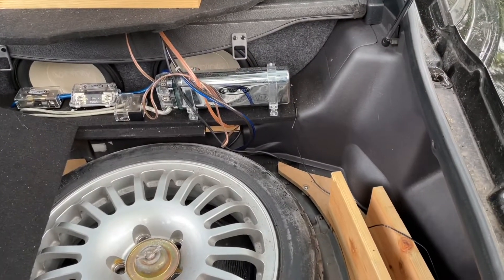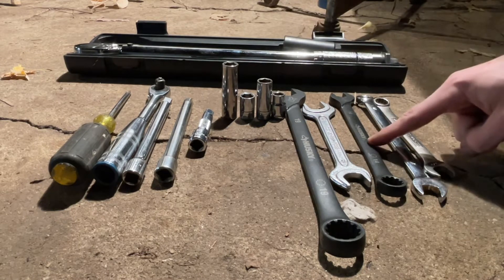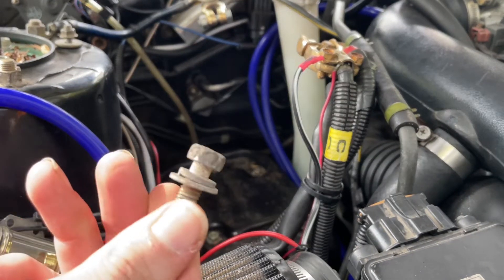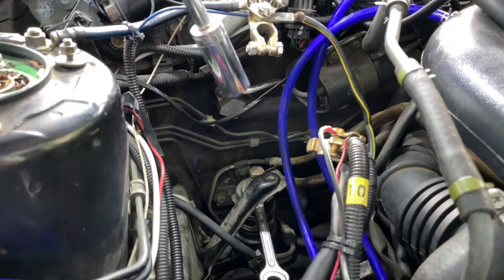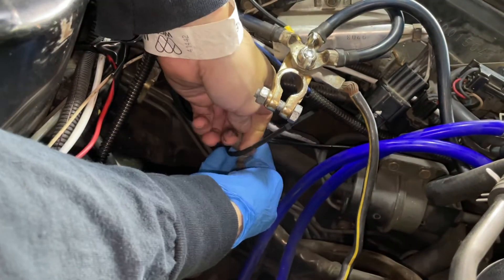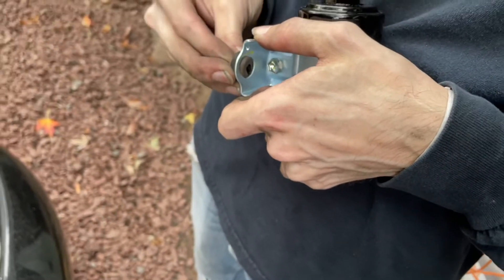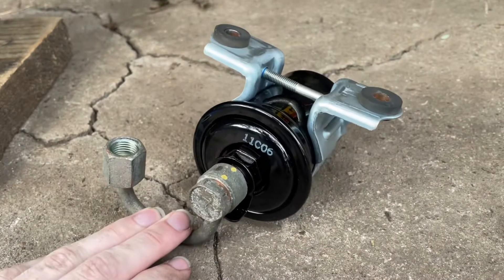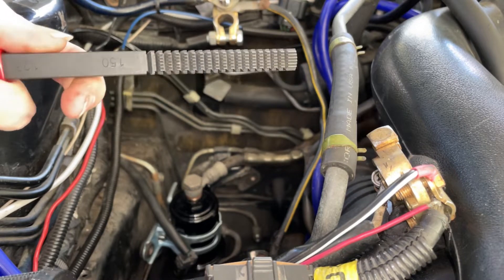Mitsubishi 3000gt Vr-4 Fuel Filter Replacement (DR-650 Turbo Build - Part 2)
Mitsubishi 3000gt/ Dodge Stealth Fuel Filter Replacement.

This applies to all 3sgto’s, including non-turbo DOHC and SOHC.

I’ve completed fuel filter replacement. This is the last step before doing the fuel system upgrades.

Next is a new Supra fuel pump, and AEM fuel pressure regulator/ fuel gauge.

Part #’s
Fuel Filter - MB658136
Copper Crush Washers - MF660064
High Pressure C-Shaped Fuel Line - MB658137 (this is not necessary, I damaged mine)

Title - 0:00
Intro - 0:20
Disconnect Fuel Pump - 0:45
Dry Crank Motor - 1:52
Tools Needed - 2:03
Removal - 2:35
New Filter Assembly - 8:34
Installation - 9:57
Damaged Fuel Line Repair - 11:10
Re-Assembly - 13:40
Outro/ Next Steps - 18:30

Step 1: Remove Rear Paneling to Disconnect Power to the Fuel Pump
Step 2: Dry Crank the Motor to Relieve Fuel Pressure in the Lines
Step 3: Remove Battery
Step 4: Remove Battery tray
Step 5: Remove Washer Fluid Reservoir
Step 6: Disconnect 2 Electrical and 1 Fluid Connection(s) from the Reservoir
Step 7: Drain Fluid Reservoir
Step 8: Remove Top Banjo Bolt (19mm) And Zip-Tie Fuel Line
Step 9: High Pressure “C-Shaped” Fuel Line - Only Break Loose, Do Not Disconnect Yet (14mm+19mm)
Step 10: Fuel Filter Firewall Bolts (12mm)
Step 11: Disconnect C-Shaped High Pressure Fuel Line
Step 12: Remove Fuel Filter
Step 13: Transfer Bracket Bushings, Inserts, and C-Shaped Fuel Line to New Fuel Filter
Step 14: Torque Bottom Banjo Bolt (23ft/lbs)
Step 15: Hand Thread Top Banjo Bolt with Copper Crush Washers
Step 16: Hand Thread the High Pressure C-Shaped Fuel Line onto the High Pressure Fuel Line that Runs under the car. DO THIS BEFORE MOUNTING TO FIREWALL TO PROTECT THE THREADS
Step 17: With Both Lines Connected, Mount Filter to Firewall, with Fuel Filter Firewall Bolts
Step 18: Torque top Banjo Bolt (23ft/lbs)
Step 19: Tighten High Pressure C-Shaped Line
Step 20: Torque Firewall Bolts (8.7ft/lbs)
Step 21: Re-Install Fluid Reservoir, 2 Electrical Connections, 1 Fluid Connection
Step 22: Re-Install Battery Tray
Step 23: Re-Install Battery
Step 24: Prime Fuel Pump (Do NOT Start the car until you’ve checked for leaks)
Step 25: Check for Leaks
Step 26: Start Car
Step 27: Check for leaks again
Step 28: We have no leaks right?
Step 29: We’re sure…. RIGHT!?
Step 30: DID WE CHECK FOR LEAKS YET!?